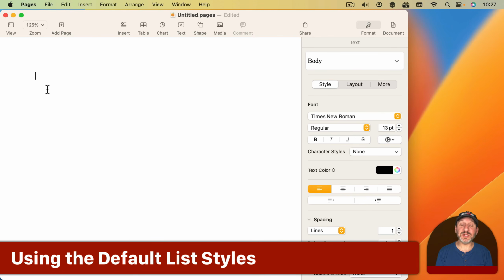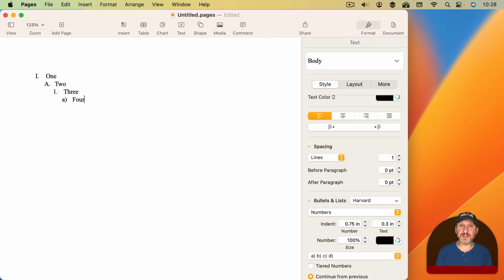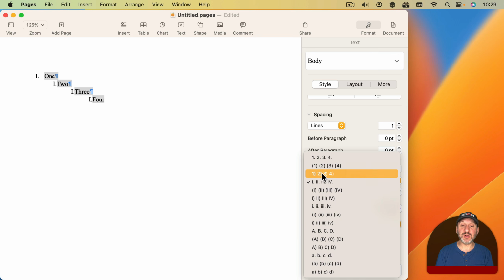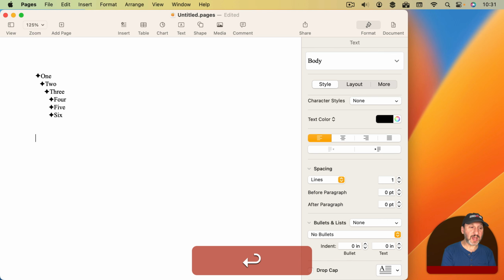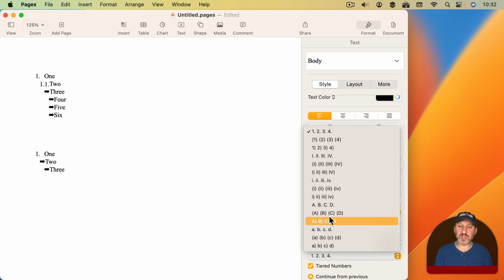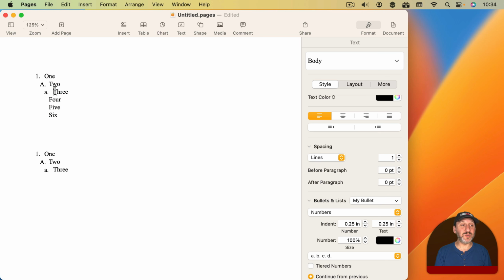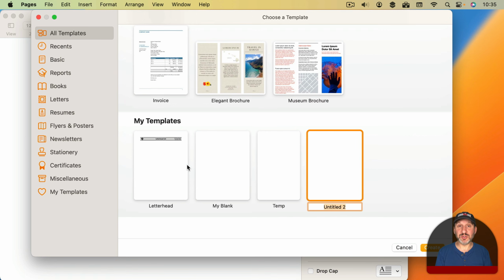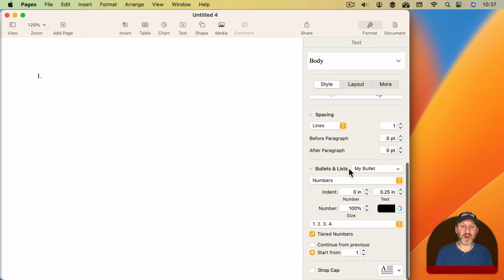How To Create Custom List Styles In Pages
You don't have to use one of the default list styles in Pages. You can build your own instead. You can use bullets, arrows, numbers, letters or any combination at multiple levels. You can create a List Style that is suited to your note-taking needs.

00:00 Intro
00:45 Using the Default List Styles
01:59 Types Of Lists
03:21 Customizing a List Style
04:29 Customizing Each Level
05:27 Levels Without Bullets
05:58 Copy List Style To Another Document
06:55 Creating Custom Templates